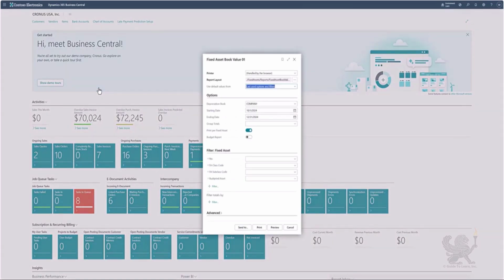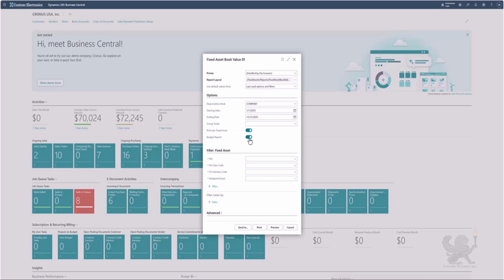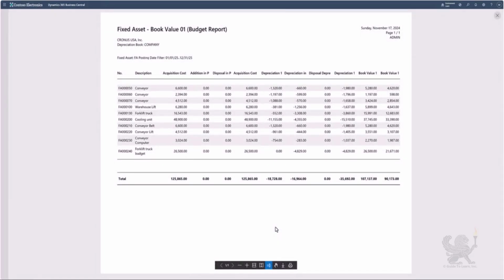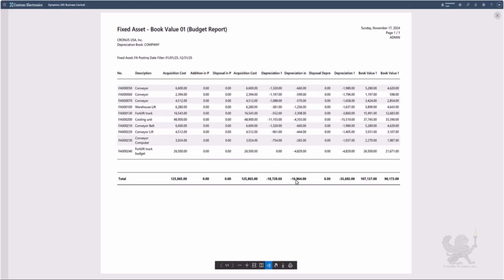Dynamics 365 Business Central — Calculate Budgeted Depreciation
Learn how to calculate budgeted depreciation for budgeted fixed assets in Dynamics 365 Business Central — including how depreciation books work, how projected values are calculated, and how to forecast future depreciation for financial planning.

🔹 How budgeted depreciation works in Business Central
🔹 How depreciation books support budgeted assets
🔹 How to calculate projected depreciation
🔹 How to use the FA Projected Value report
🔹 How budgeted depreciation affects financial planning
🔹 How to compare budgeted vs actual depreciation
🔹 Best practices for depreciation forecasting